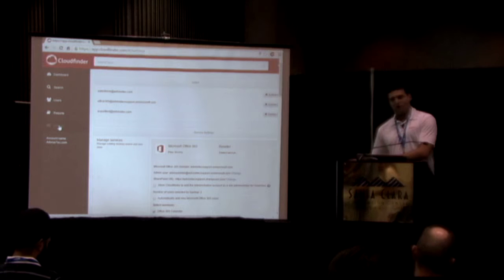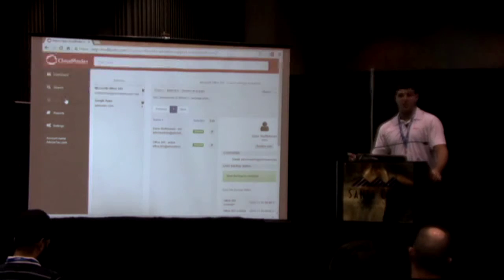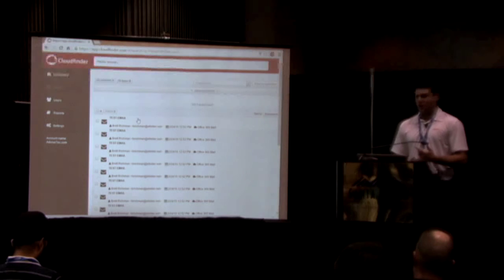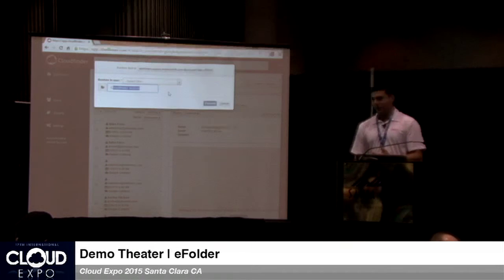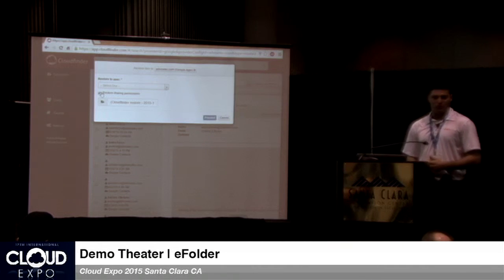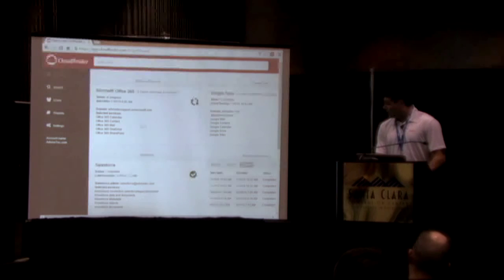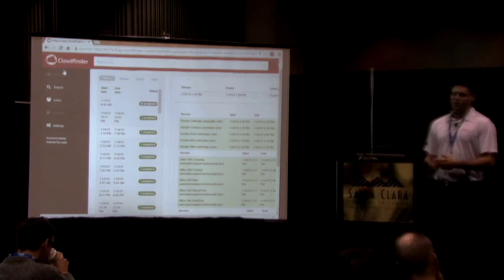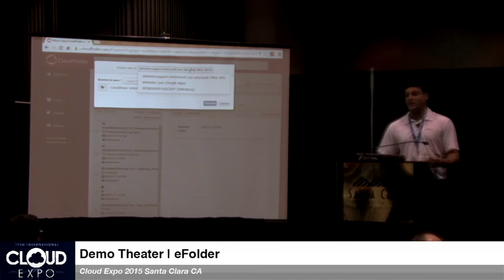Cloud Expo 2015 W | Demo Theater - eFolder